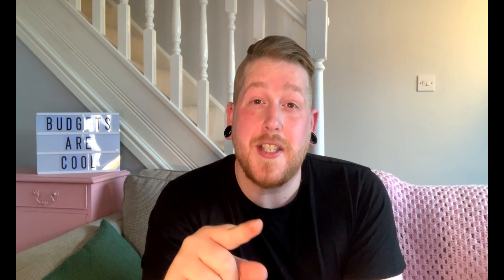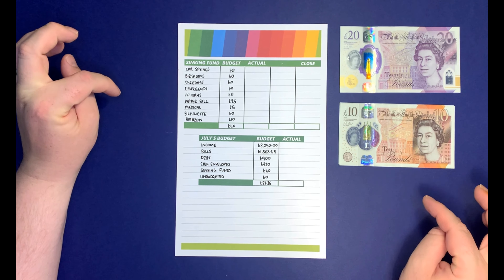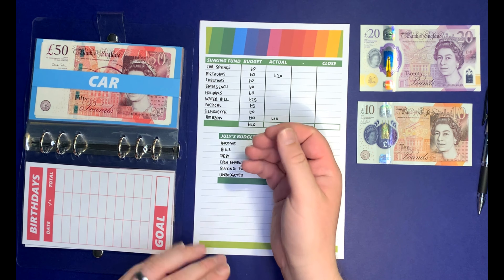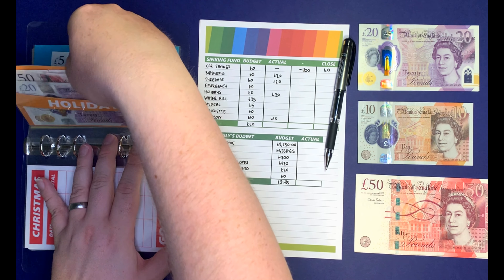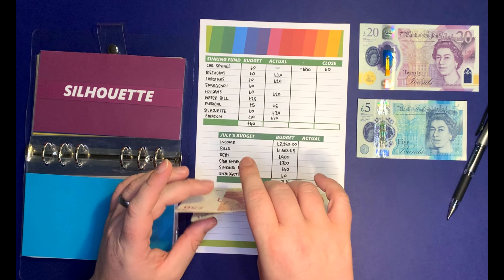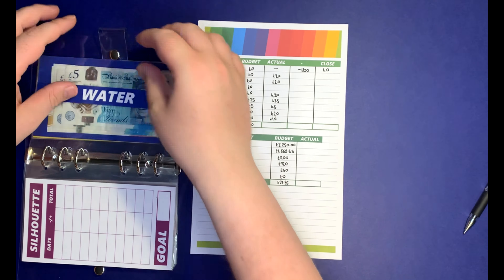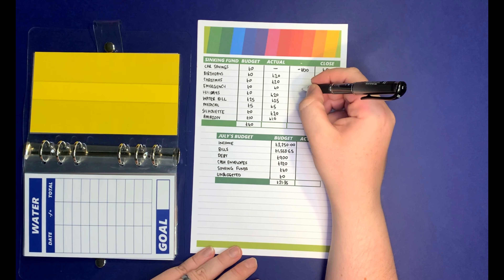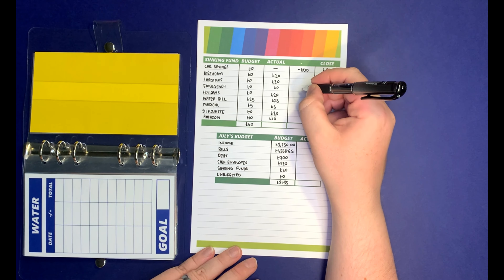Cash stuffing in 3 different currencies - but why?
Hello guys, gals, and non-binary pals!

This week I'm cash stuffing my sinking funds for July. It's a pretty modest amount because our primary focus is to become debt free, but it's still a significant amount for me! I'm cash stuffing this month in 3 different currencies which may seem crazy to you, but it totally works for us! Watch to find out how and why I'm cash stuffing in 3 different currencies!  💵 💶 💷

Here's a couple of my previous videos you might like!;

Some of the products I use in this video are linked below.

Uniball Gel Impact in black
A6 PVC Ring Binder
Epson ET-270 Printer
Ink for Epson ET-2710 Printer

I used GIMP to design this setup, If you wanted to check out this totally FREE program which is similar to Photoshop here's the
This is 100% not sponsored and I do not receive ANY money if you download or use. I just wanted to share.

0:00 Welcome
1:16 My sinking funds
2:21 Cash stuffing in £ GBP
8:22 New currencies and why
9:15 Cash stuffing in € EUR
9:28 Cash stuffing in $ USD
10:40 Sinking fund review
11:44 Close